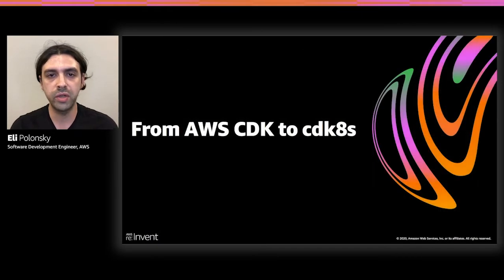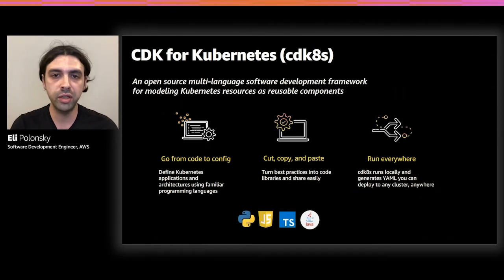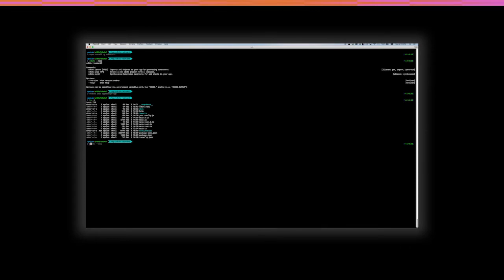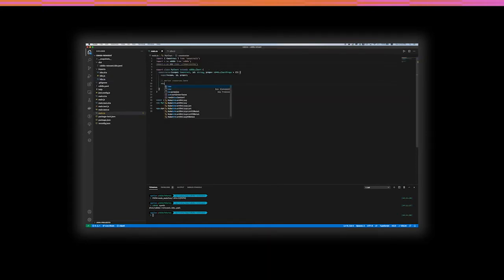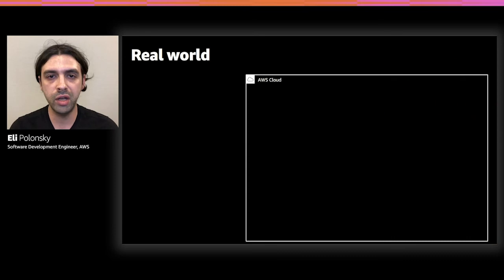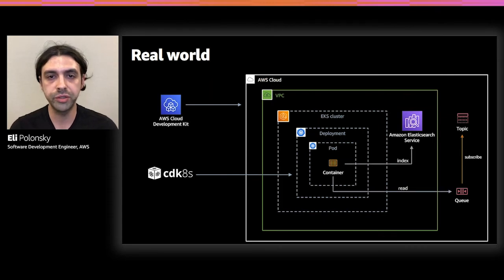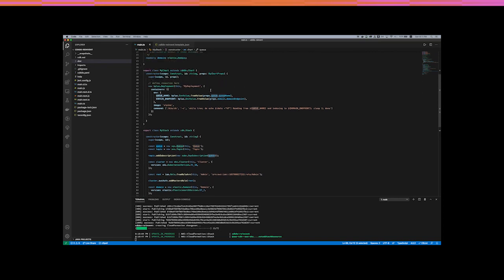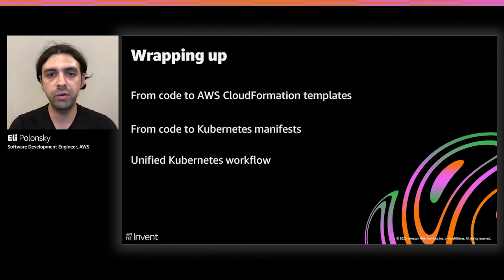AWS re:Invent 2020: Simplifying Kubernetes application management with cdk8s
The CDK for Kubernetes (cdk8s) is a new open-source software development framework that lets you define Kubernetes applications and resources using familiar programming languages. In this session, learn how to use the construct programing model and the cdk8s+ library to define your Kubernetes applications and share common definitions as reusable components with your team, organization, and community. Come learn the fundamentals you need to use cdk8s to accelerate application development on any Kubernetes cluster running anywhere.